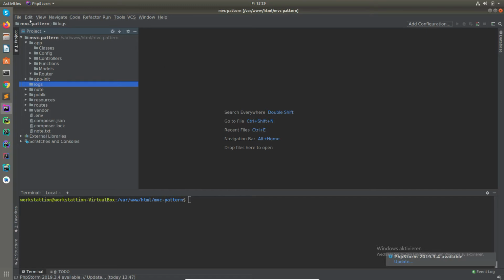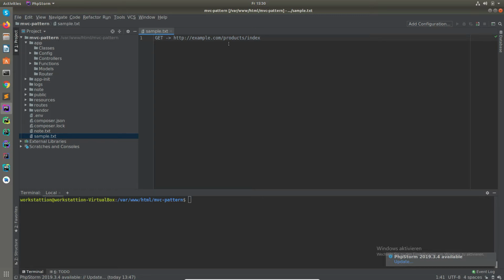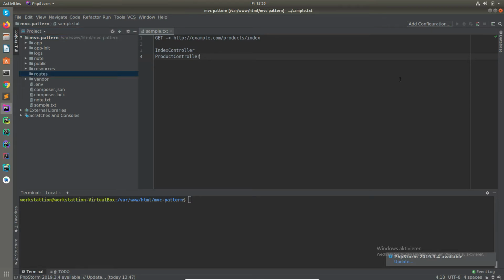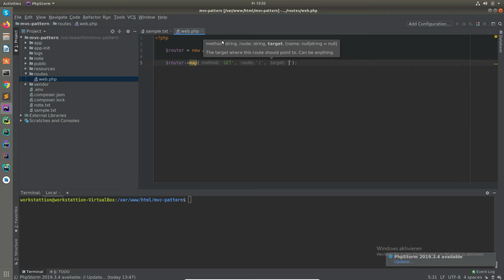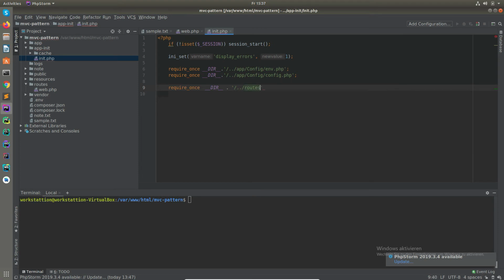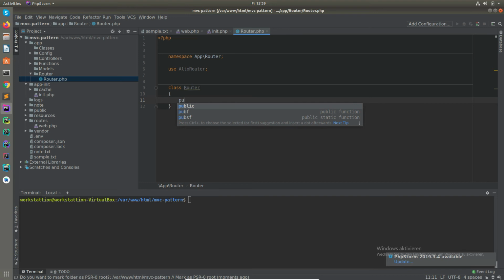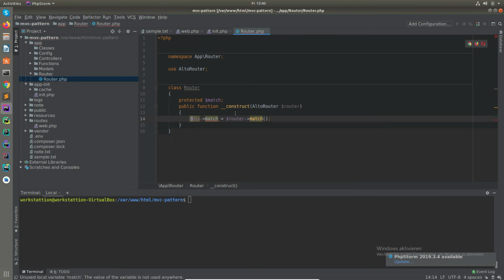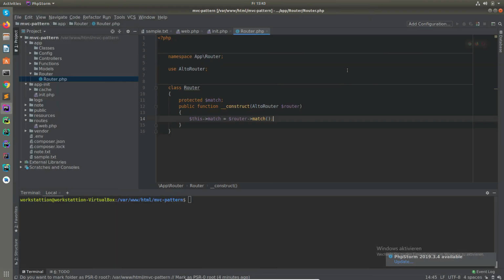Learning Programming Languages - PHP MVC Pattern #5